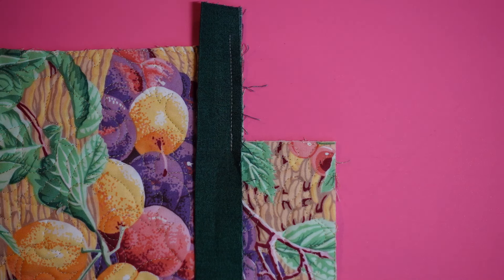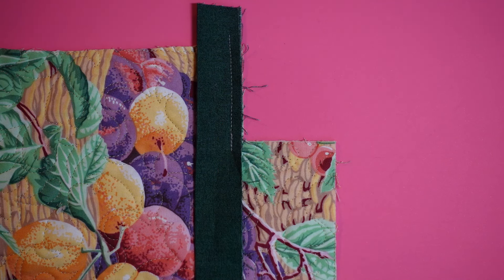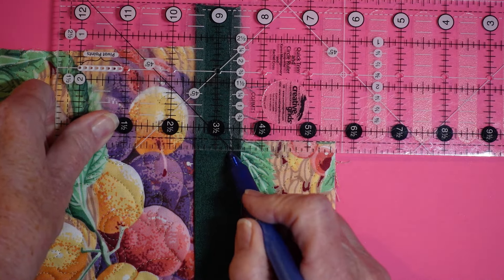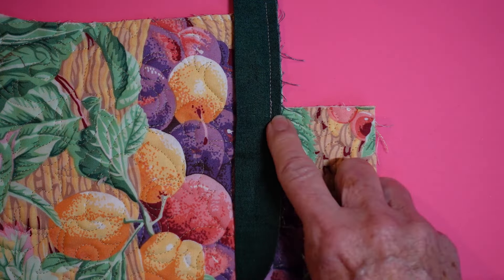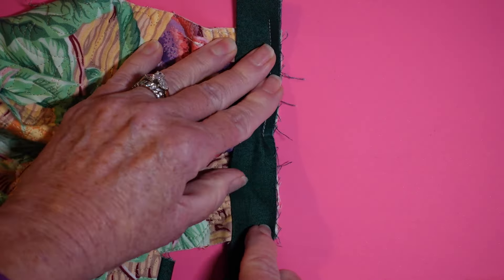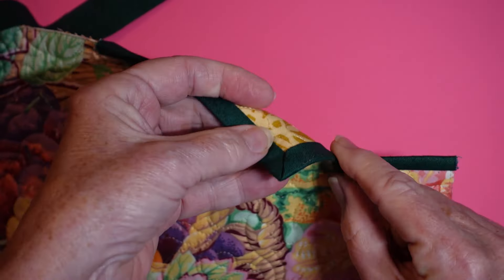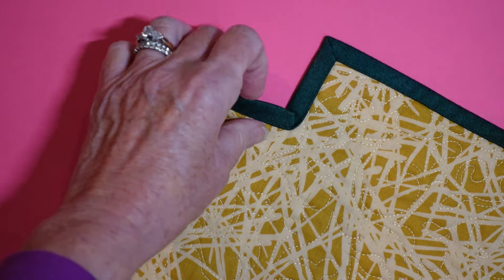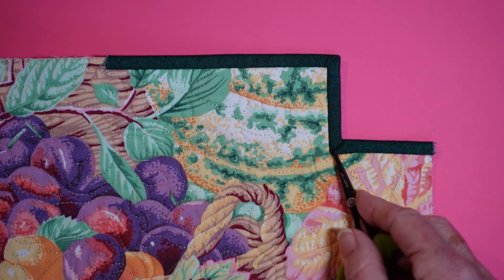BINDING AN INTERIOR CORNER